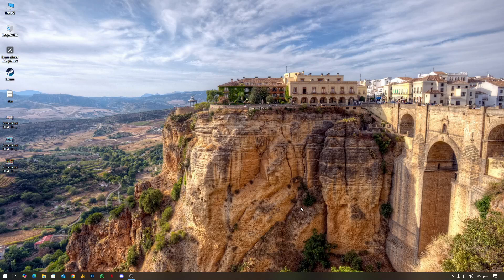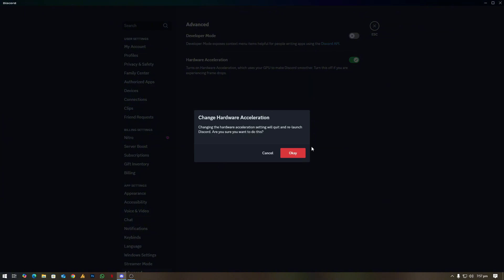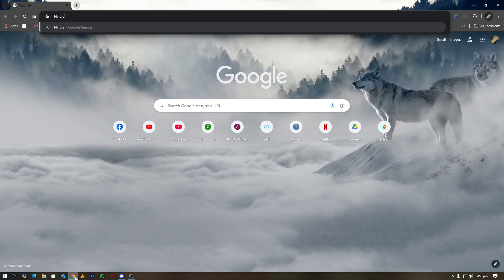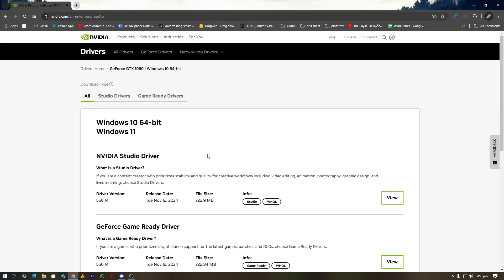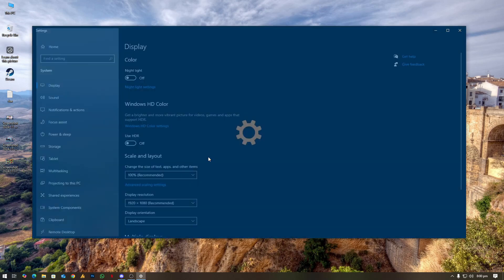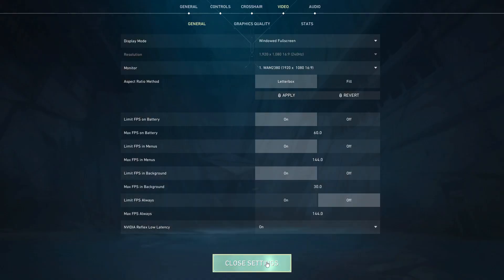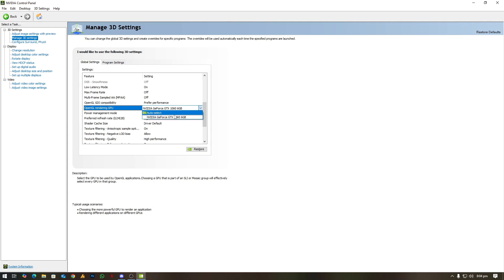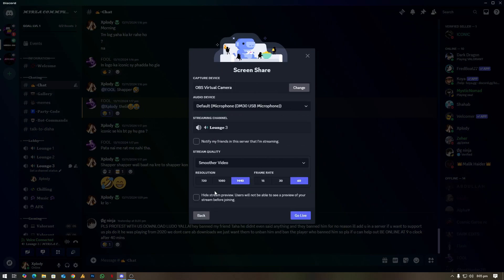Discord Screen Sharing Lowers Hz? Fix It Now!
Is your monitor's refresh rate dropping to 60Hz during Discord screen sharing? Don’t worry—we’ve got you covered! This step-by-step guide will show you how to fix the issue, whether it’s caused by hardware acceleration, power-saving settings, or driver problems. Follow along and get your 165Hz performance back!

if you guy's have any question lemme know in the comment section, i will do my best 👍 Don't Forget to Subscribe❤and thumbs up for this tutorial guide "how to fix USB Microphone not working on Mobile - Quick Solution"